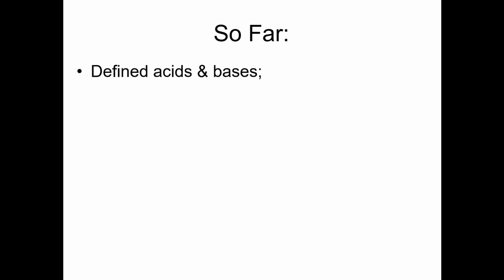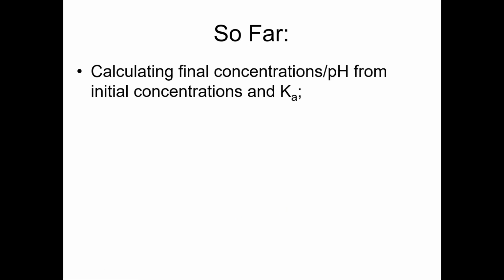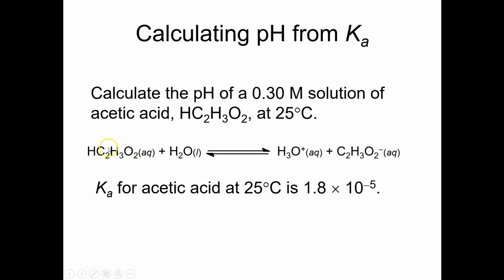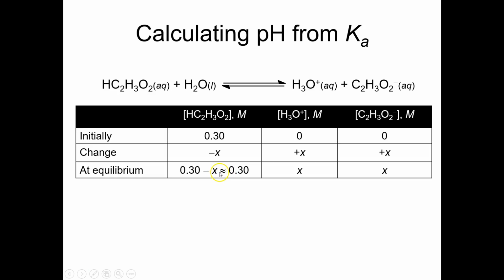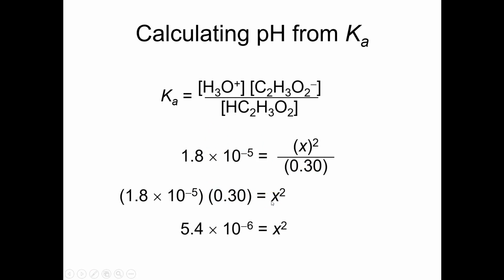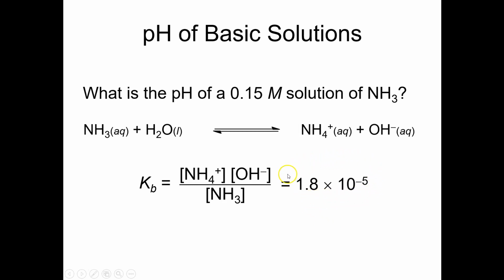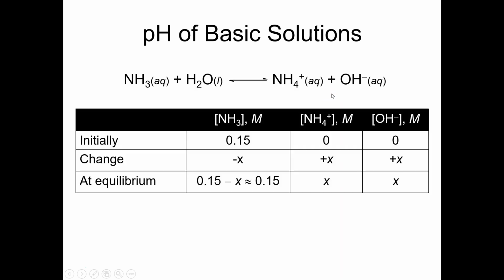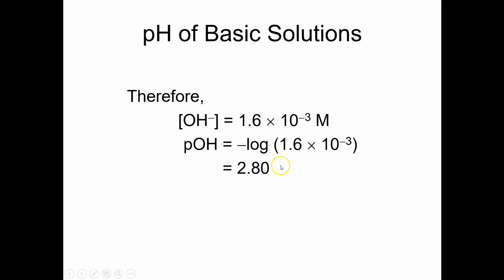QOD #39 pH From K and Initial Concentrations Superseded